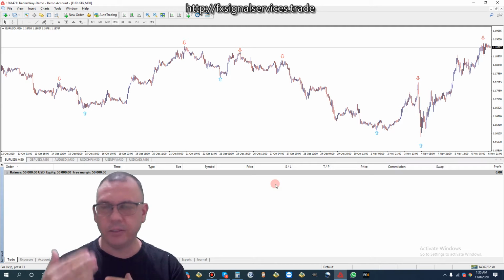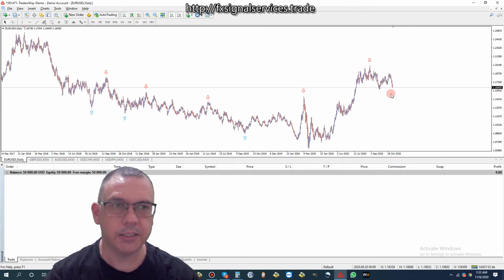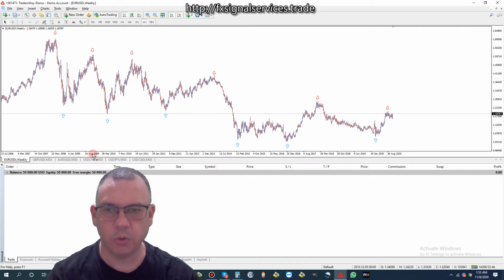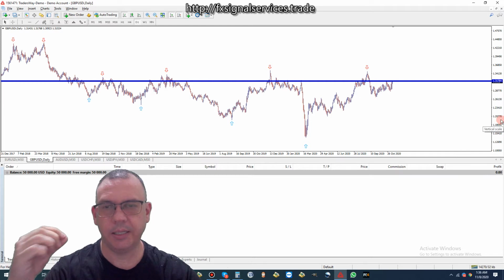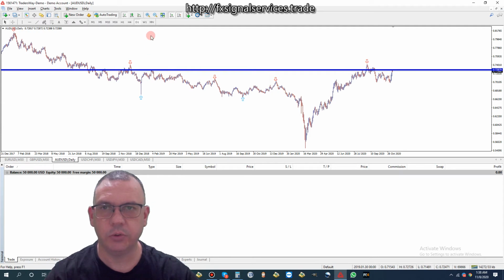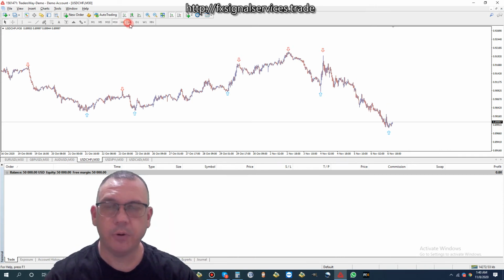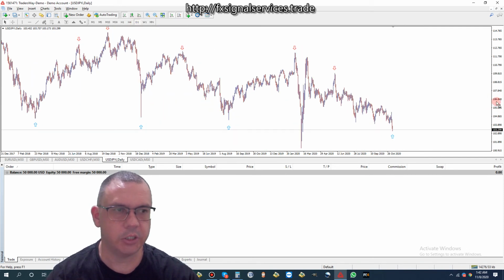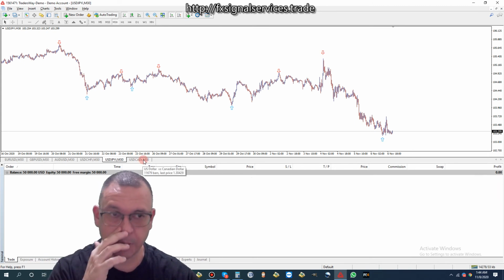Weekly Trade Predictions November 9 - 13, 2020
This past week we saw the U.S. Dollar drop and this was mainly due to the fact that we did not have a clear winner for the presidential election.  Now that Joe Biden has won the election, we should see the USD rebound.  Also, the jobs report last Friday during NFP had a bit of good news for the U.S. Dollar.  This will all tie together and allow the dollar to gain strength.

Other pairs such as the EUR, GBP, and AUD have steadily gained strength this past week and now have hit a pretty strong resistance.  So they should be going down or the opposite of what the USD should be doing.

Here are my basic predictions for this week...

For high impact news this week, there is only a small amount of news coming out so we shouldn't have anything to worry about in terms of high impact news.  Just keep your eyes on your support and resistance levels, plus trendlines.  Wait for breakouts.

Please use this site to mark all dates and times of high impact news on your personal calendars and make sure to avoid trading during those times.

If you have any other currency pair for me to look at, please hit me up on Facebook and I will be happy to assist you.  Thank you and God bless!